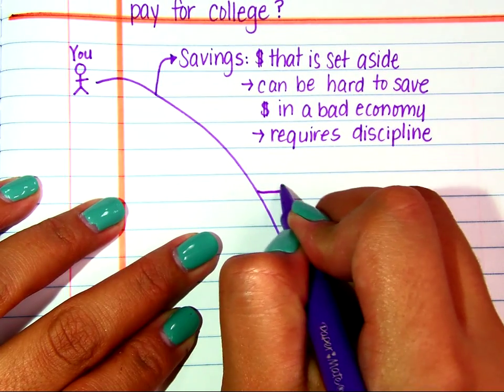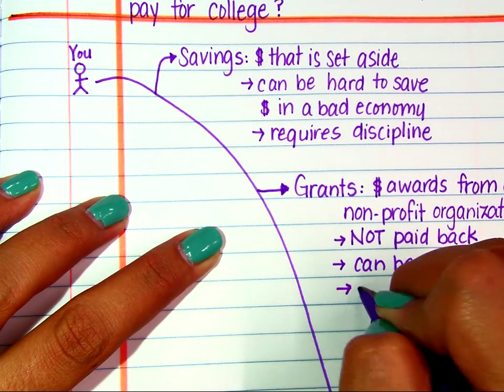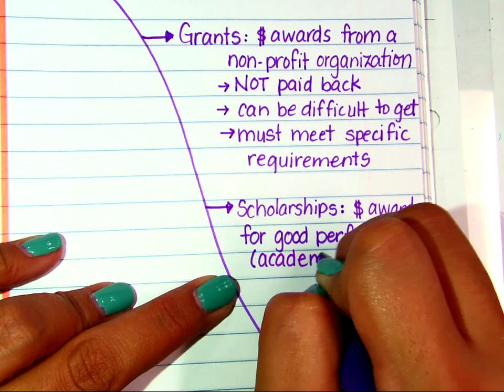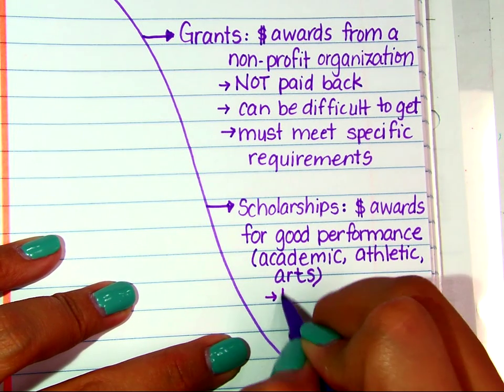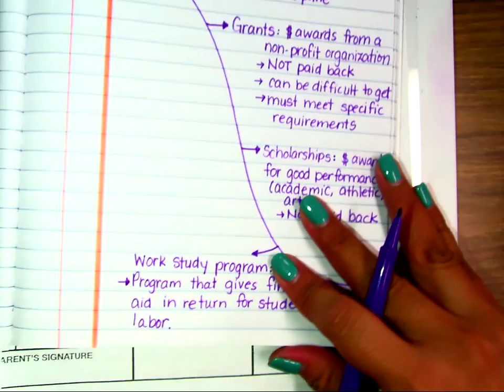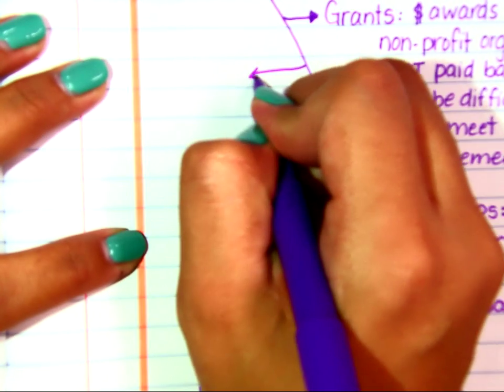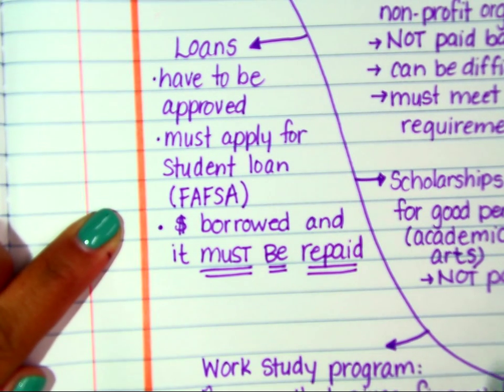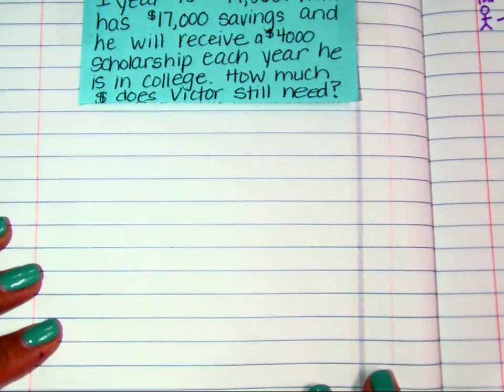Meekins Paying for College